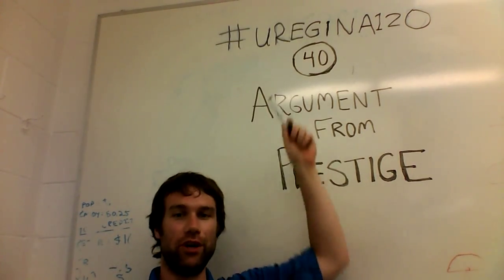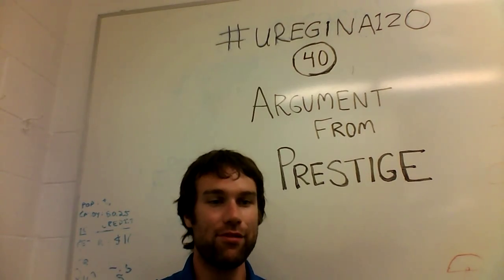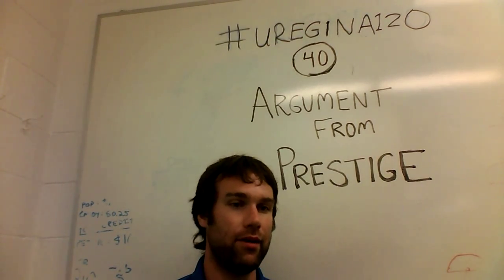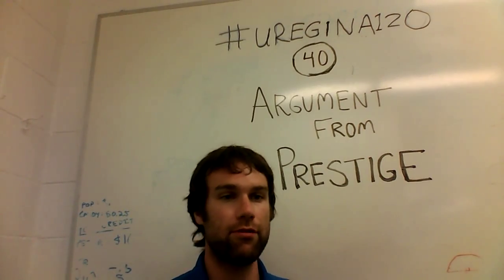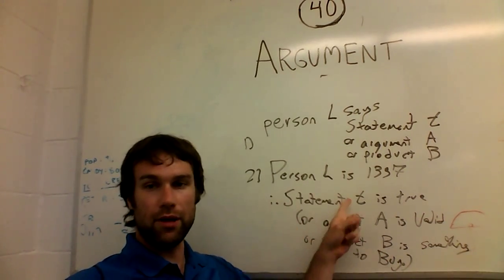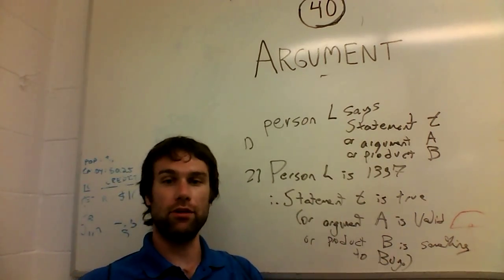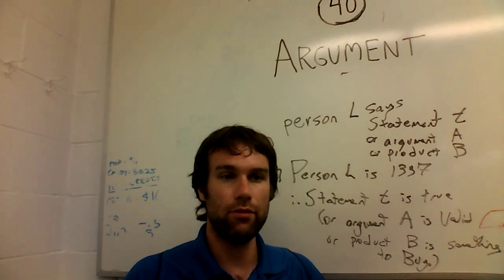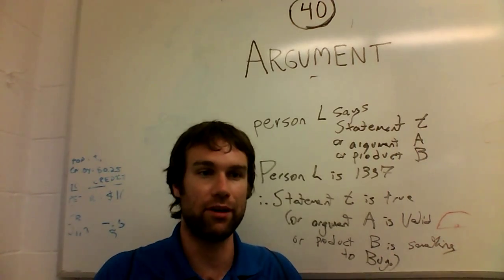uregina120 - #40 - Argument from Prestige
Question Authority

Especially if

* they are *only* using their reputation as the reason to believe them(ie they are not justifying what they say)

* If they are saying you'll be better off if you believe them/do what they say

*  It's using terms you don't understand

bitcoin: 1DfVCdrmUd3kuUMMayHvd6AEMtP6ZNNwvo !